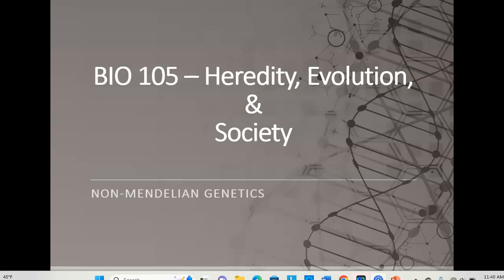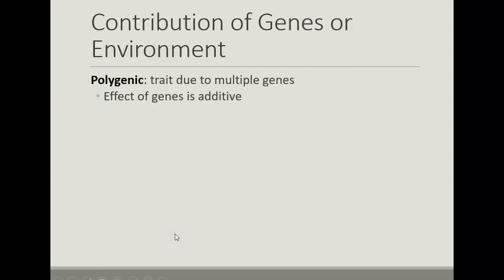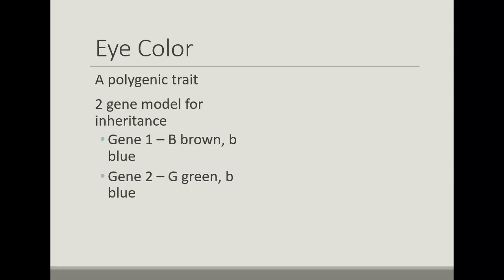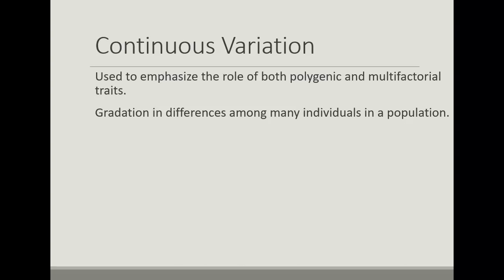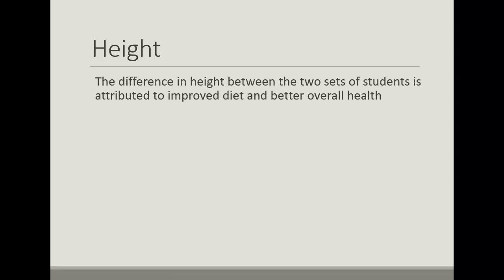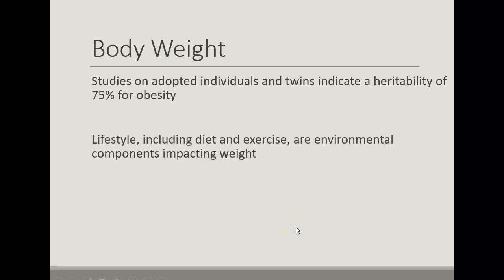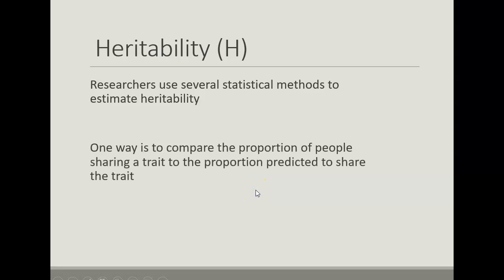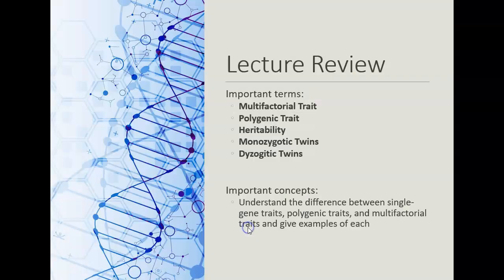Bio 105 Non-Mendelian Genetics